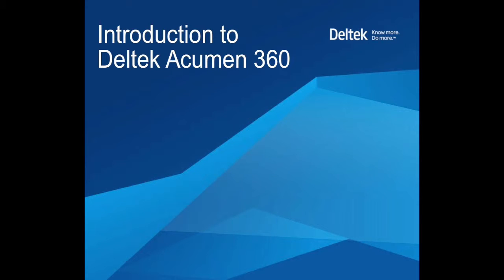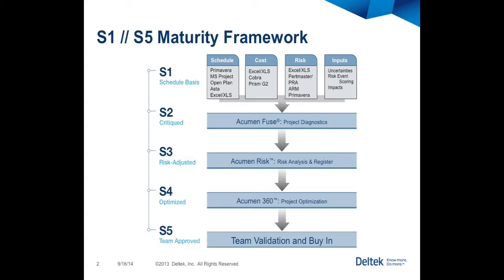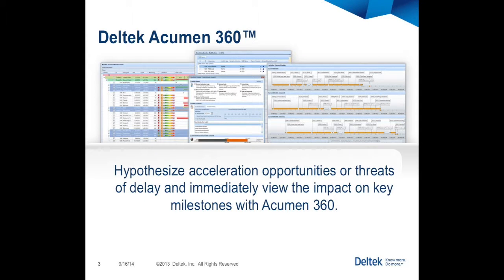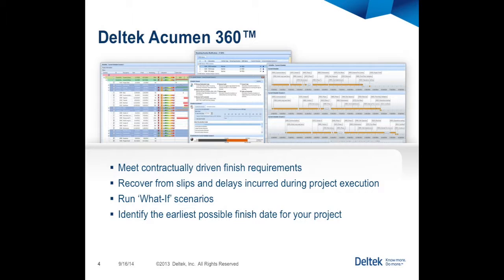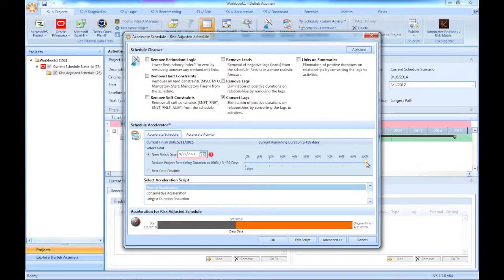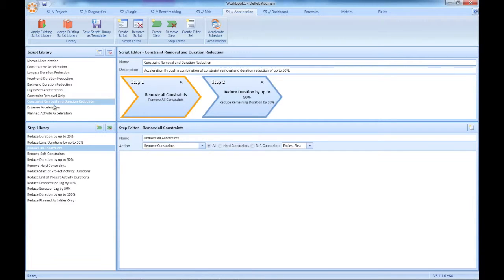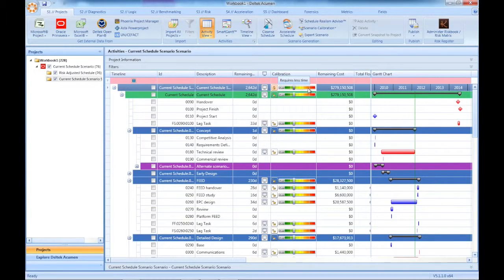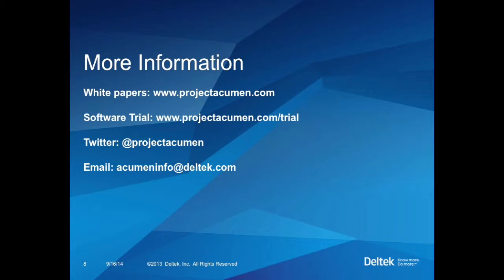Introduction to Deltek Acumen 360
Deltek Acumen 360 automatically generates accelerated schedule scenarios based on the original project plan combined with user-defined requirements and criteria to remediate delays or identify a faster-to-completion date. 360 leans on a one of a kind computational engine to produce significant potential gains in a project plan, while making the fewest number of changes to the plan possible. Combined with easy to use duration calibration sliders, the project team can instantly review optimized and accelerated scenarios, tune them, and produce a schedule that everyone can manage to, while maintaining the project’s required completion date.